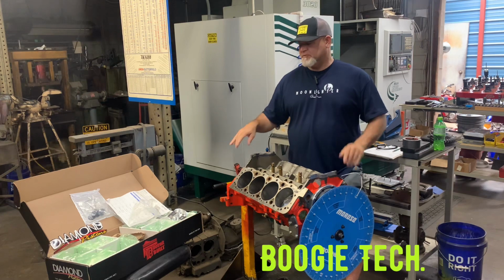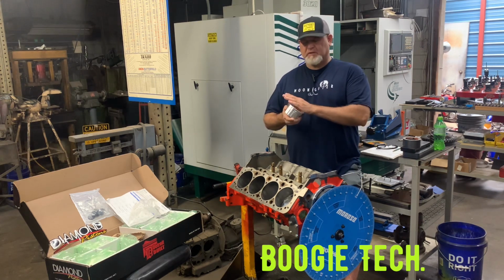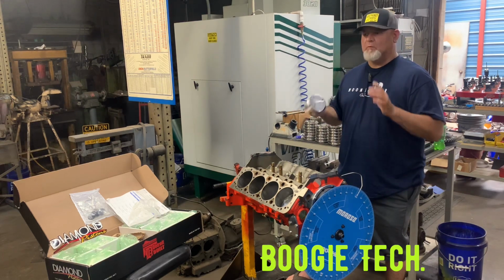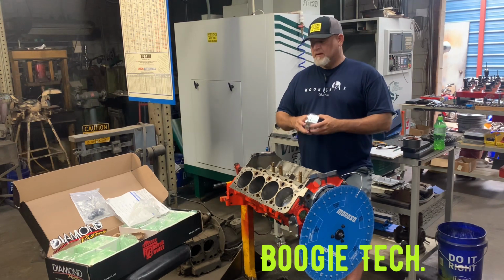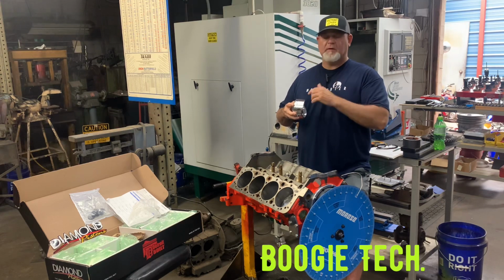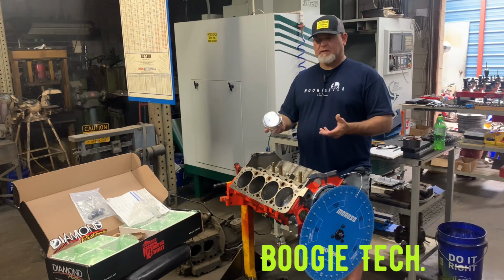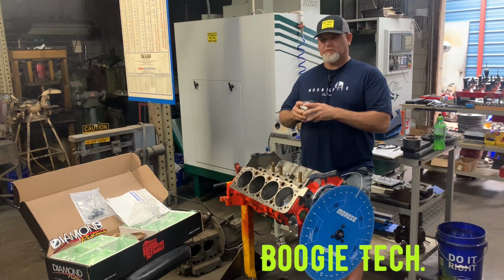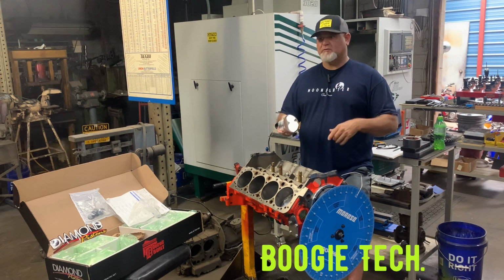Boogie Man Gasser update. Chris Dunn talks valve to piston clearance and piston coatings.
Chris Dunn talks valve to piston clearance.  And skirts and top piston coatings.
The Boogie Man Gasser.
Diamond pistons.
Small Block Chevy block.
Cam timing.
Southeast Gasser Association.
Gasser drag racing.